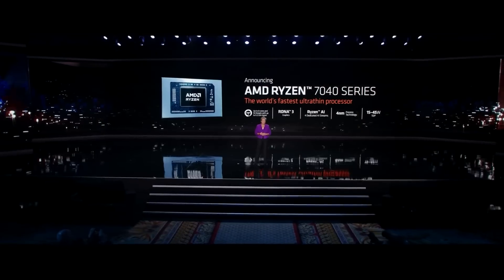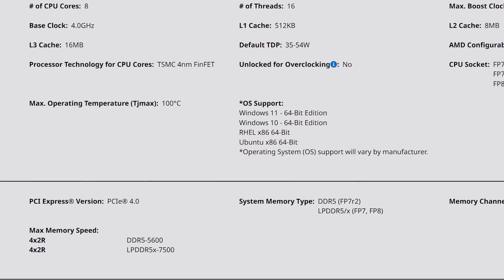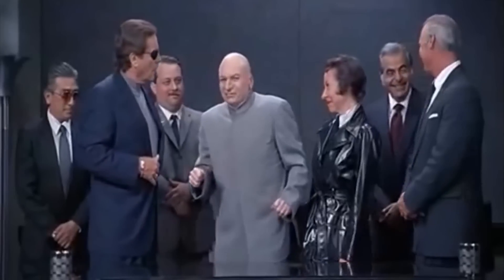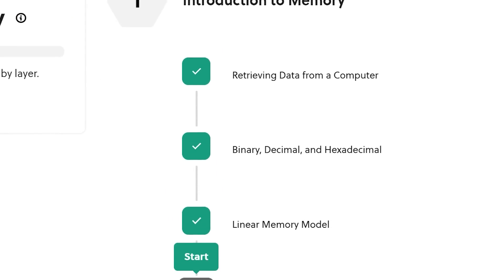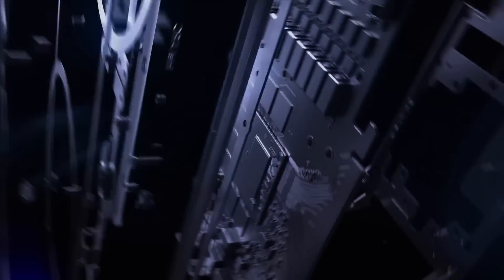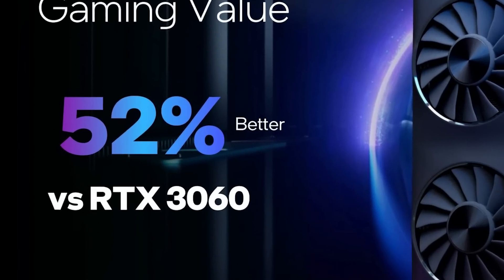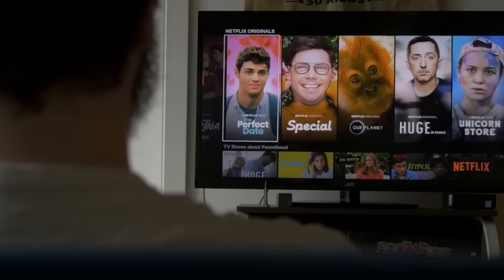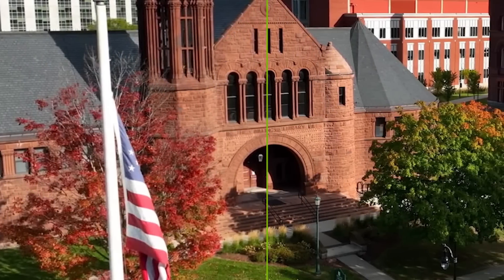Nvidia GPU Owners REJOICE!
AMD's Ryzen 7800X3D beats Intel's 13900K and 7950X3D in games, Nvidia's game changing tech is here, Intel's flooding the market and AMD quietly changed the specs of their APUs!

TIMESTAMPS
0:00 Intro
0:18 AMD Quietly Changes Specs
2:53 Intel's Flooding The Market
3:49 Nvidia's Game Changing Tech Is Here
4:58 Ryzen 7800X3D Crushes In Games!